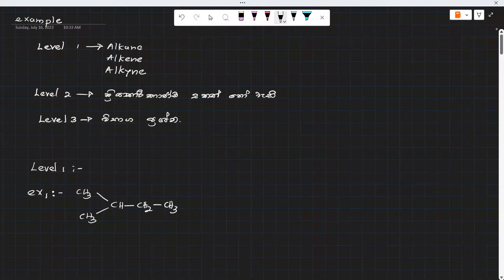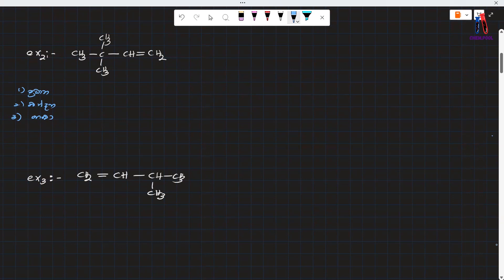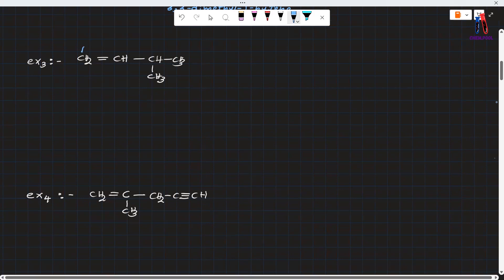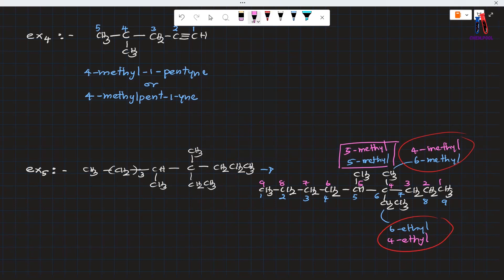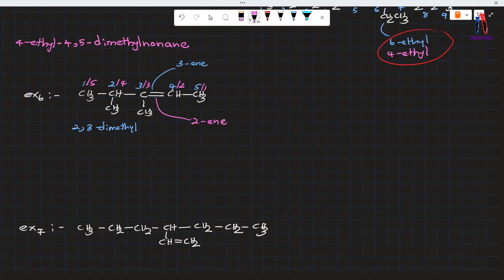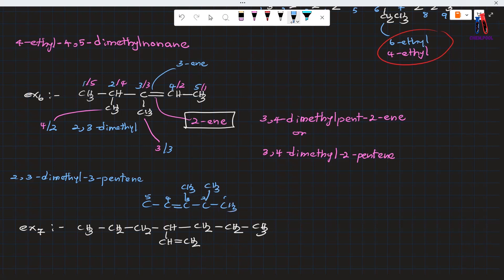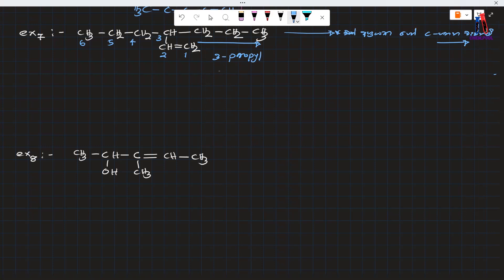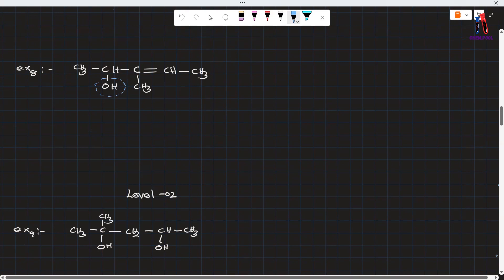IUPAC නාමකරණය තවදුරටත් 2 - Level 1 උදාහරණ 1 සිට 8 දක්වා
►IUPAC නාමකරණය Level - 1 උදාහරණ 5 සිට 13  දක්වා මේ වීඩියෝ එකෙන් සාකච්ඡා කරනවා.

► IUPAC කියන වචනය සෑදෙන්නේ International Union of Pure and Applied Chemistry කියන නාමයෙන්. කාබනික සං‍යෝග නාමකරණය රසායන විද්‍යාවෙ වගේම උසස් පෙළ විභාගයෙදිත් ඉතාමත් වැදගත් වෙනවා.

► මේ හැම නීතියක්ම තියෙන්නෙ IUPAC - Blue Book කියන පොතේ.තව ඉස්සරහට ඉගෙන ගන්න කැමති නම් ඒ පොත පහලින් Download කරගන්න පුලුවන්.
මේ ලින්ක් එක වැඩ කරන්නෙ නැත්නම් පහල තියන වෙබ් සයිට් එකට ගිහින් IUPAC Blue Book කියල Search කරන්න.

► Timecodes:
00:00 - Intro
00:38 - උදාහරණ 1
01:53 - උදාහරණ 2
03:33 - උදාහරණ 3
04:15 - උදාහරණ 4
04:57 - උදාහරණ 5
07:53 - උදාහරණ 6
12:50 - උදාහරණ 7
14:36 - උදාහරණ 8

*ෆුල් හැපනින් එකේ පාඩම් කරන්න! අපේ FREE Newsletter එක සකබරයිස් කරන්න ►►►►*

ශ්‍රී ලංකාවේ අධ්‍යාපන ක්‍රමය නිදහස් අධ්‍යාපනයක් කිව්වත් ඒක තවමත් මුල් බැස ගිය ක්‍රම්වේද වලින් ම්දිල නැහැ කියල අපට හිතෙනව. මේ දශකයේ ලෝකය ඉස්සරහට යන තරම් වේගයෙන් අපේ රටේ ඉගෙනුම් මාධ්‍ය වෙනස් වෙලාද කියන එක ඇත්තටම ප්‍රශ්නයක්!
වෙනත් රටවල සාහිත්‍ය, විද්‍යාව, භාෂාව වගේ දේවල් ඉගෙනගන්න ඕනතරම් මාධ්‍ය තිබුණත් ලංකාවේ තවමත් ඒ වේදිකාවේ ලොකු හිස්තැන් තියනව පේනව.
ඒ හිඩැස් වහන්න දරණ විශාල වෑයමක එක පියවරක් තමා ඔබ මේ දකින්නෙ.
තනි පුද්ගලයෙක් මේ කැමරාව ඉස්සරහ හිටියත් ටිකෙන් ටික එකතුවෙන පිරිසෙන් මේ වැඩකොටස විශාල වෙනව.

©Team Onlineටියුටරිය